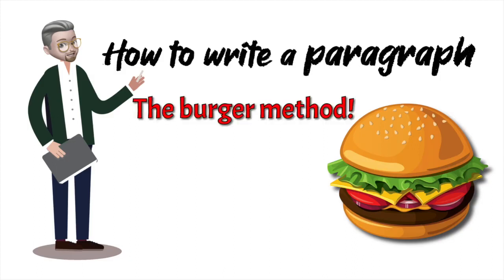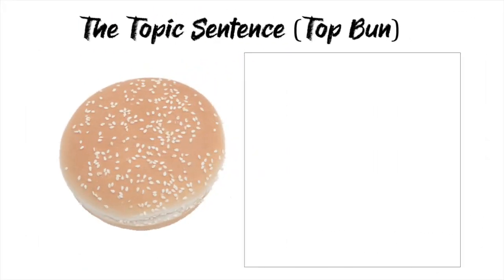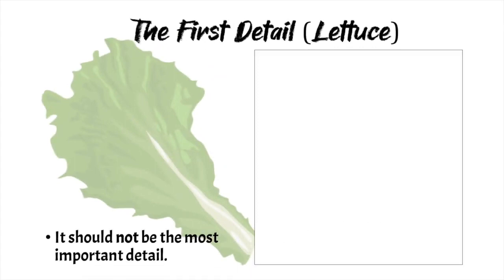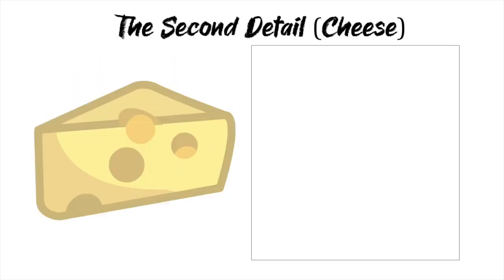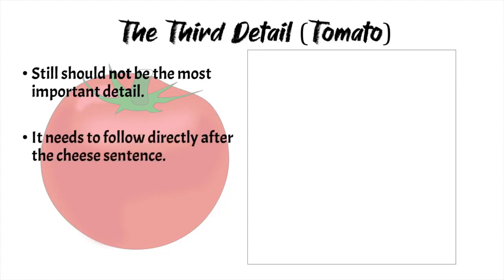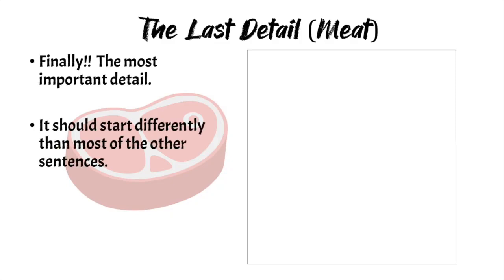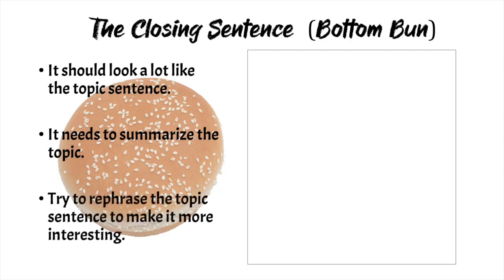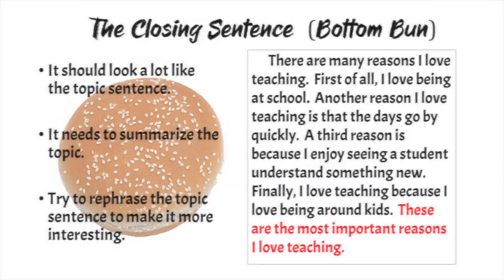The Burger Method 🍔- Write a paragraph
Do you know how to write a good paragraph in English? In this lesson, Mr. P. will show you how by producing an easy example paragraph, and going over step by step. At the end of the video, he will give you the most important tips to follow to excel at academic writing.
This lesson is designed for beginners who wish to improve their English writing, and for those above levels who wish to clear up doubts about this topic.

ESL, EFL